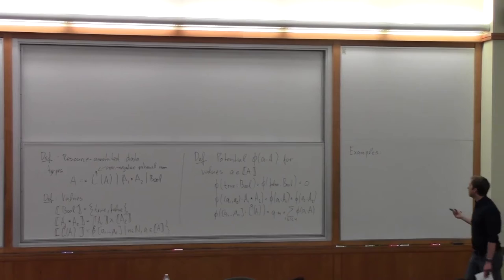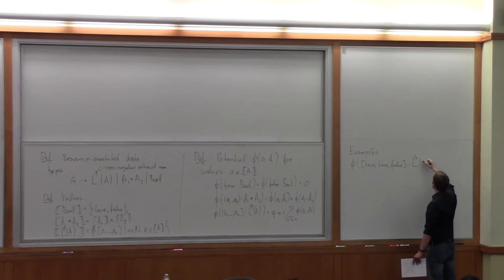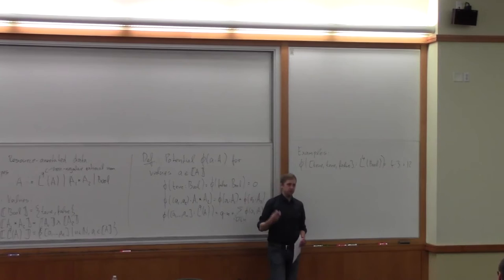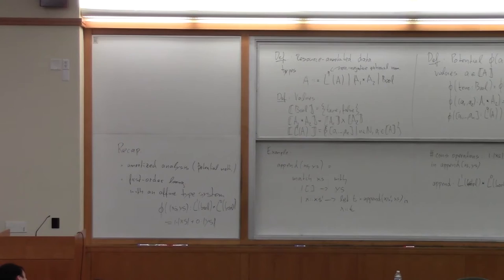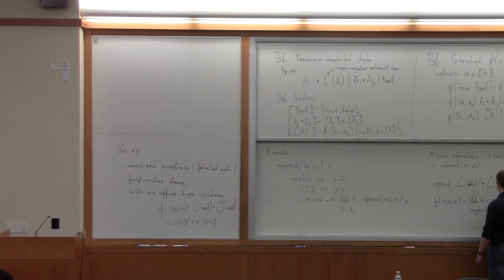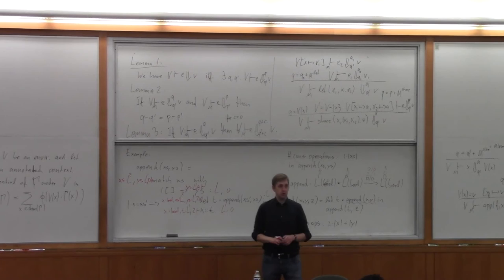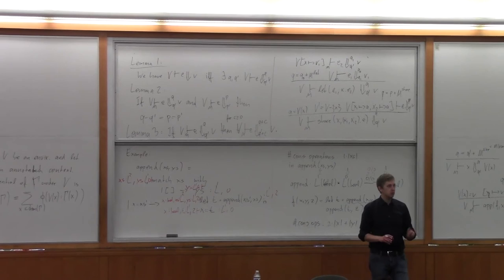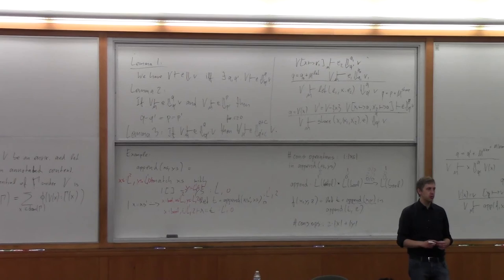Jan Hoffmann Lecture 2, OPLSS 2016